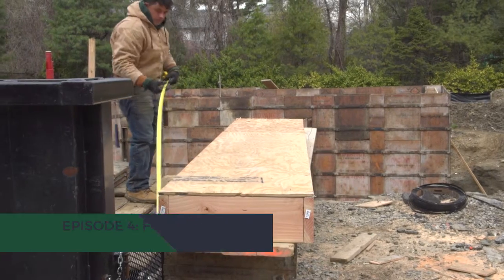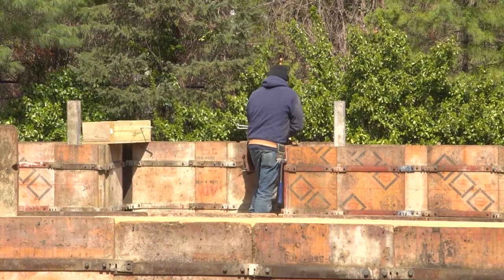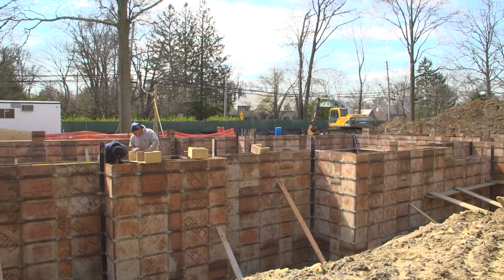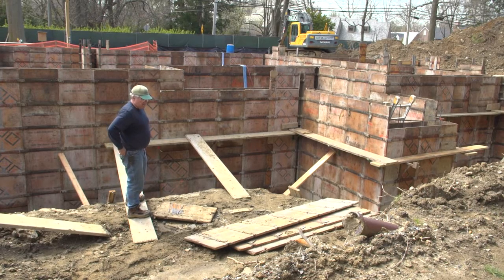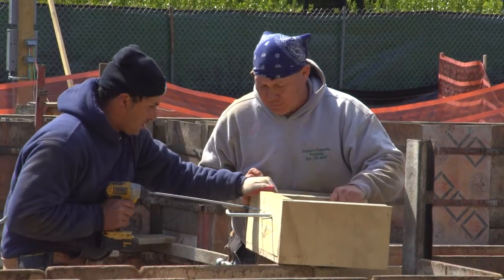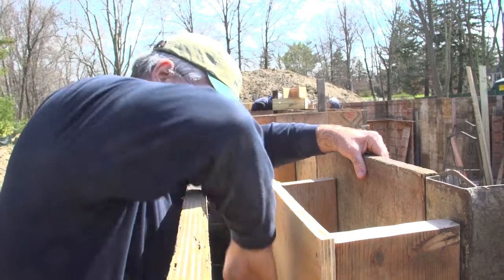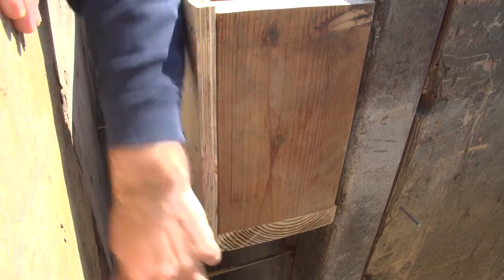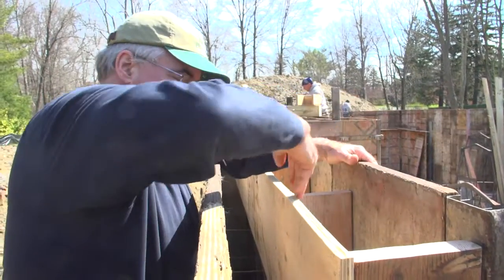Watch Us Build! Foundation Footings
The foundation is about to be poured at Murray Hill Rd. The "General" Pete walks us around the job site explaining why this crucial step needs to be perfect.